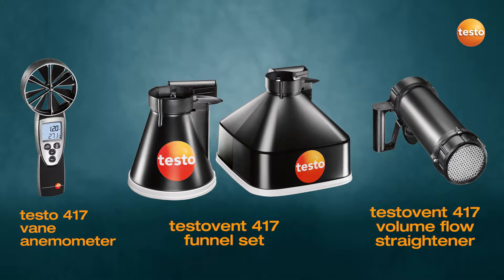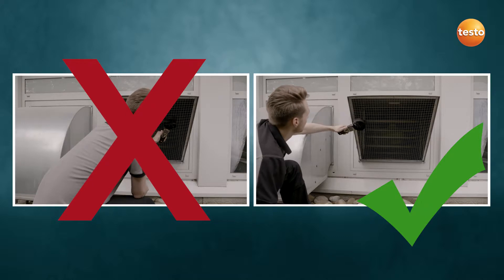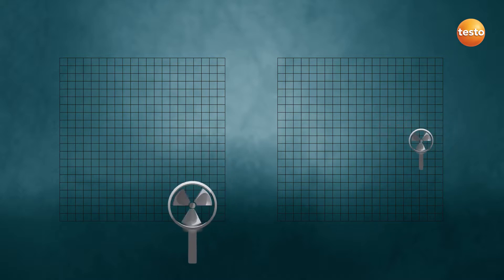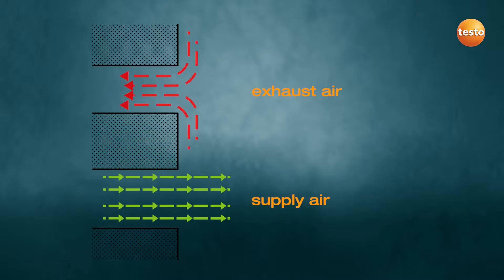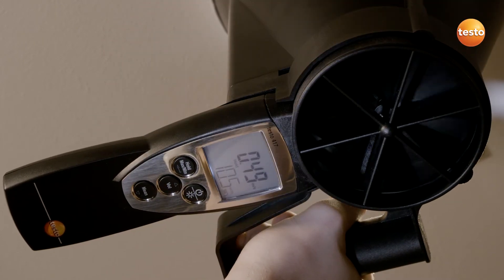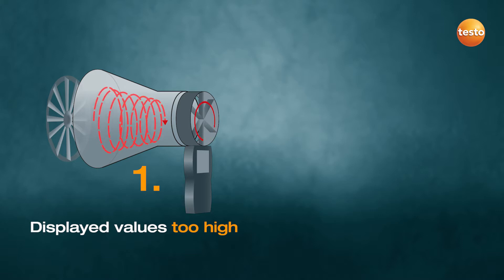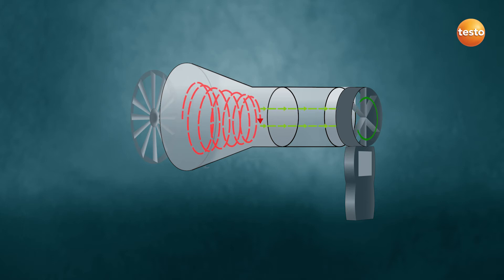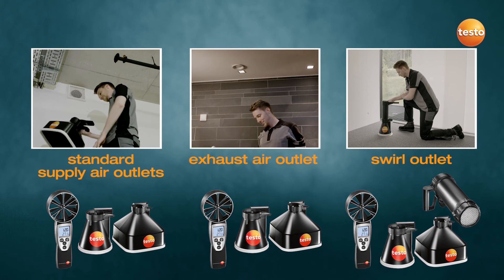AV testo 417 EN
Testo 417 volumestroom meter toepassingsvoorbeelden